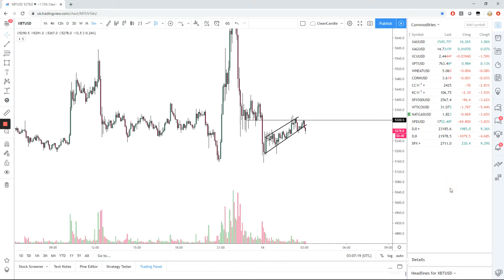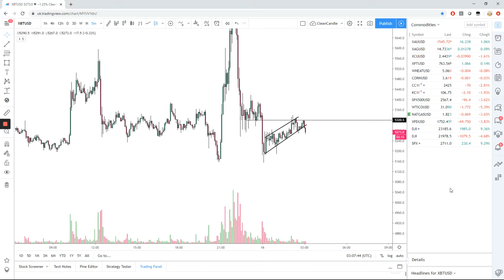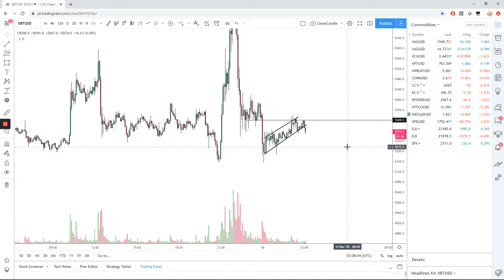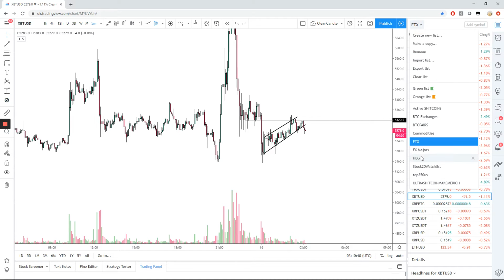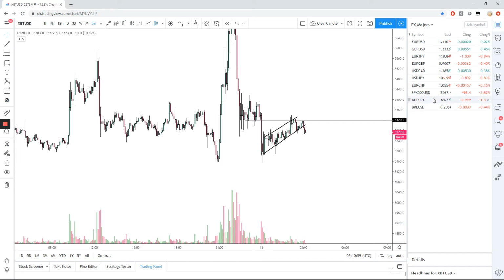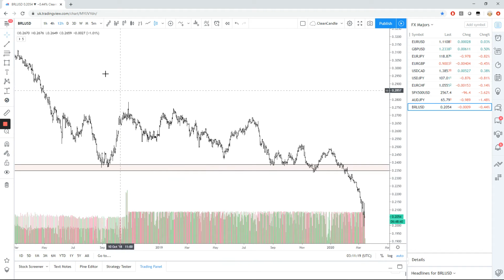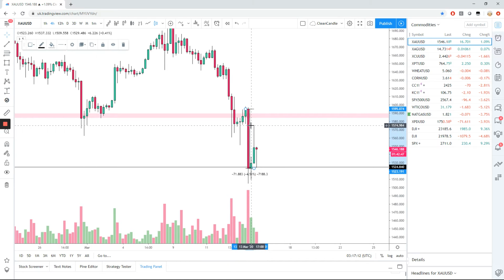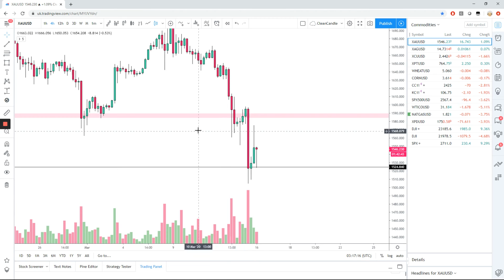Traditional Markets Overview